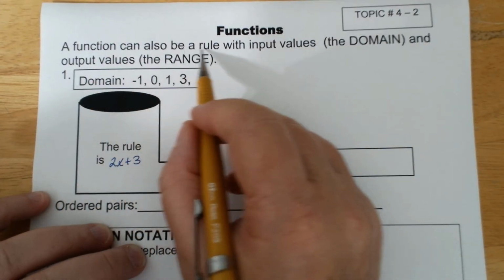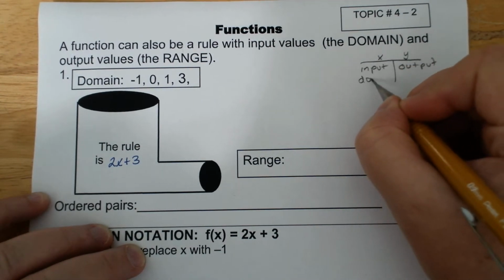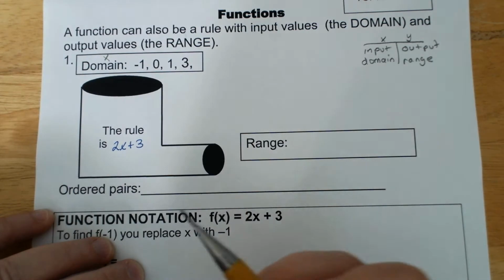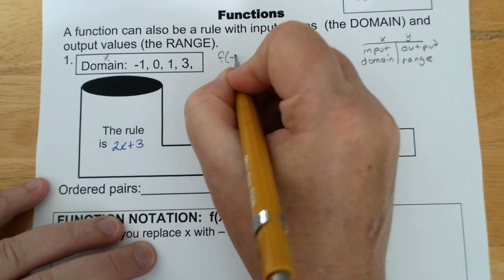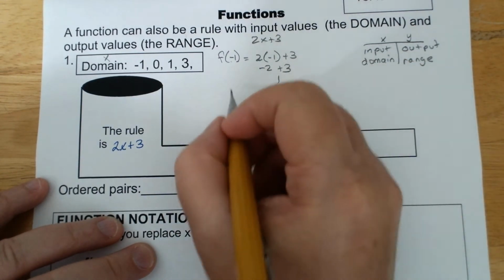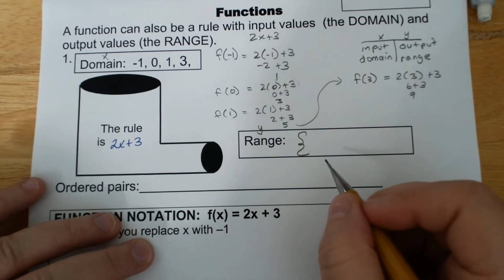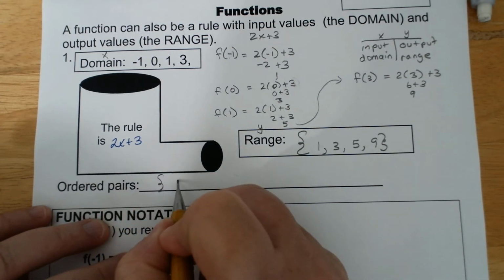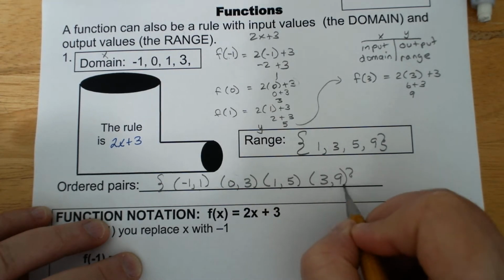4 2 Learn it Functions page 1 ALG